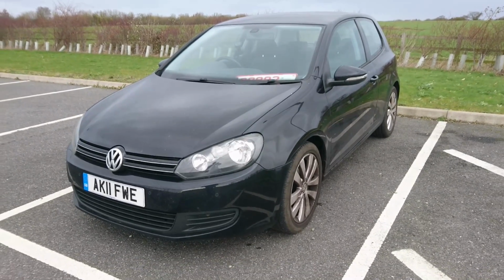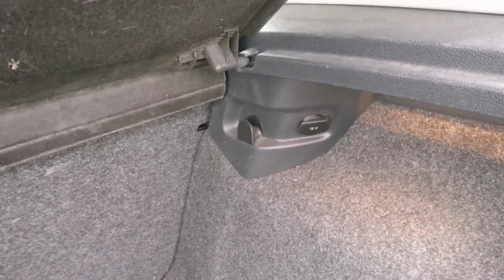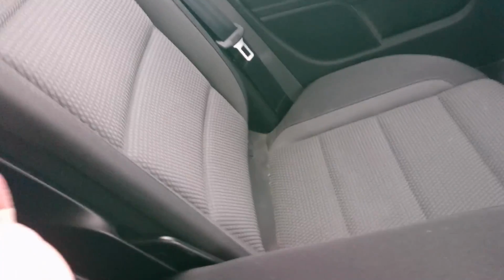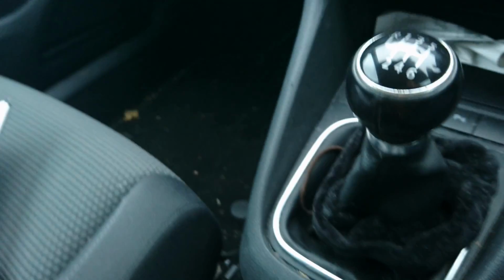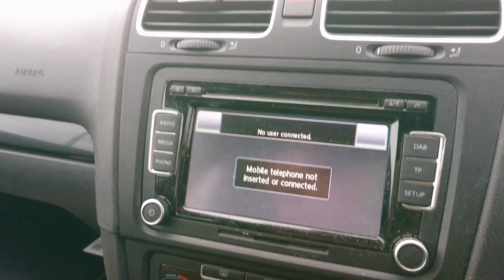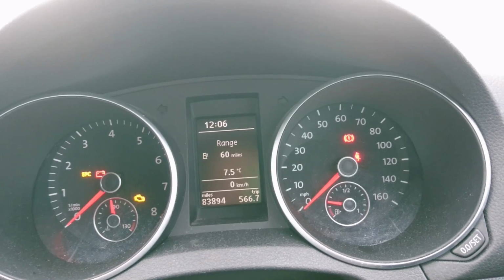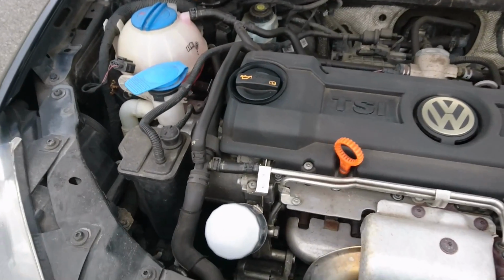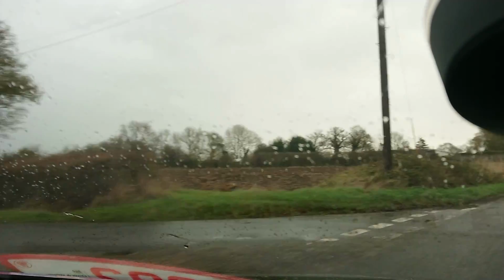Sensible Secondhand Reviews: 2011 Volkswagen Golf Mark VI (Mk6) 1.4 TSi Match 3dr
Welcome to Sensible Secondhand Reviews, the series where we take a sensible secondhand car worth between £1000 and £5000 and put it through its paces in a very straightforward manner! This time, we look at a Volkswagen Golf Mark VI, having previously had the Mark V and Mark VII versions on the channel before, and experience very little of any consequence at all. Nothing untoward, then!

No Budget Reviews Twin Test (ULEZ Non-Compliance Edition): 2004 and 2006 Volkswagen Golf 2.0 TDI GT

Special thanks to Simon at Langley Prestige near Chelmsford! 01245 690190)